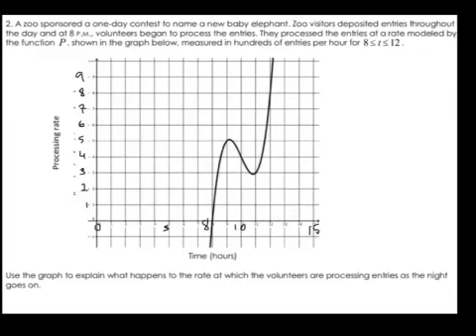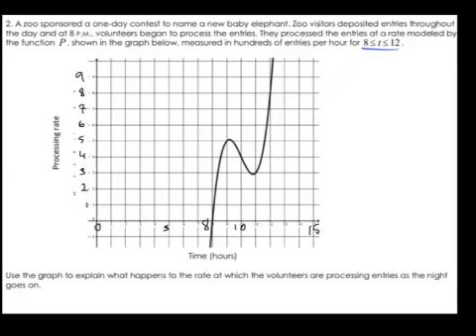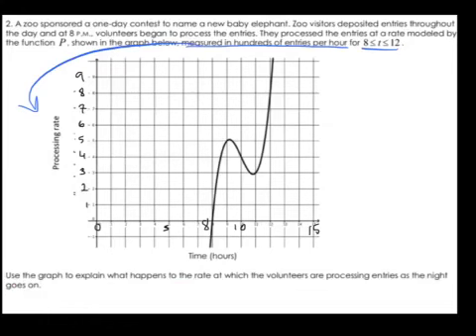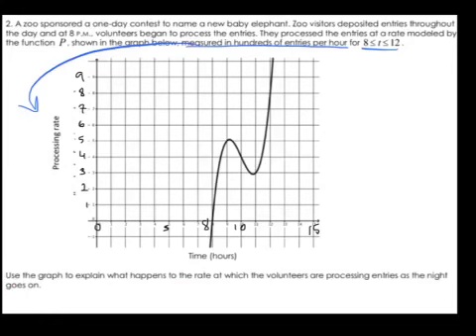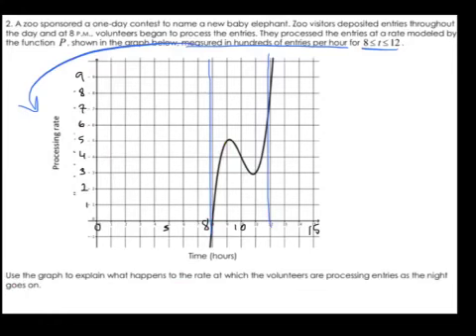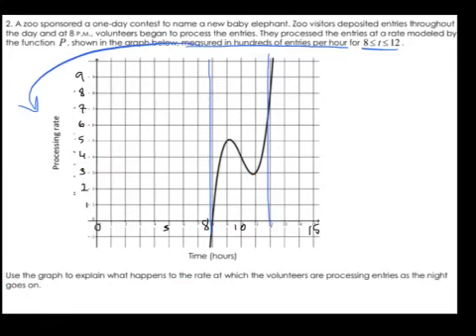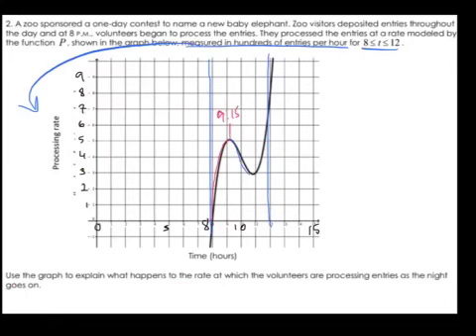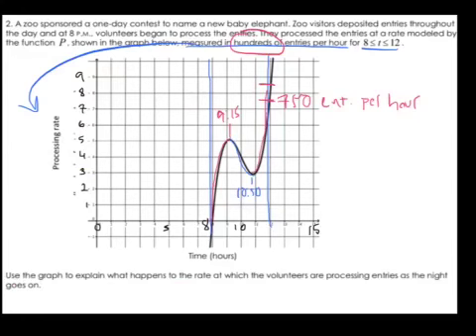Interpreting Graphs of Polynomials